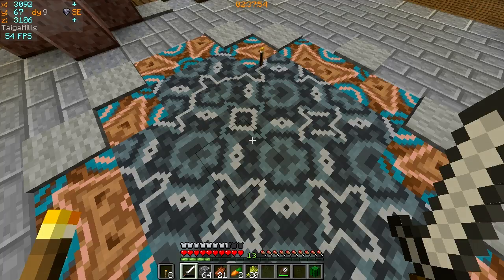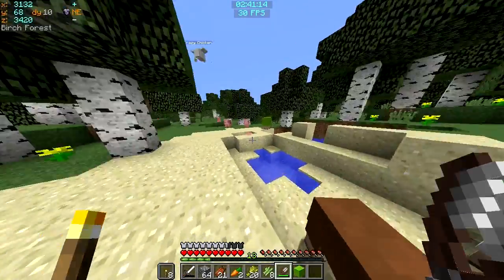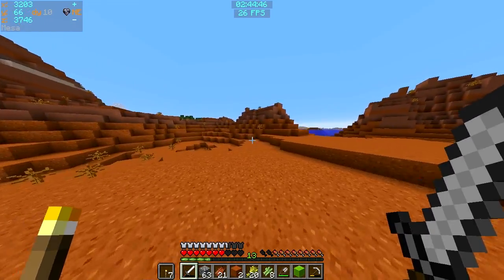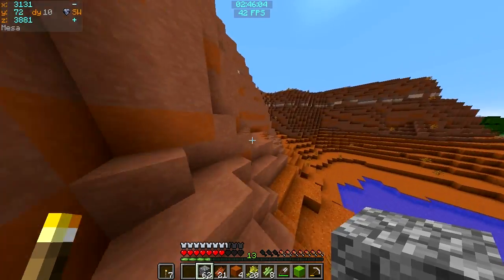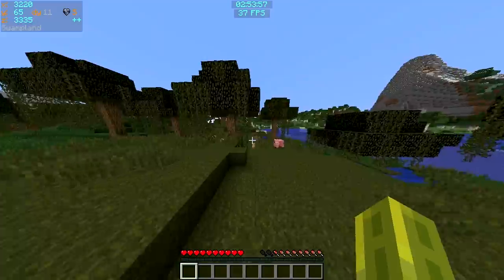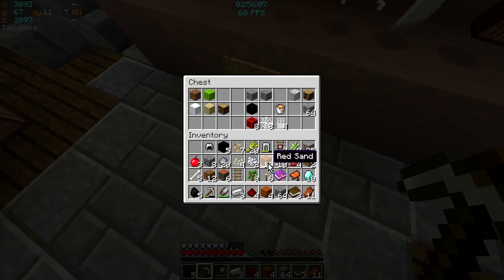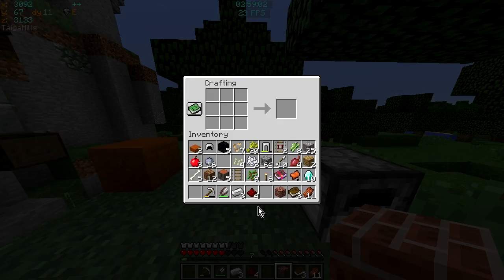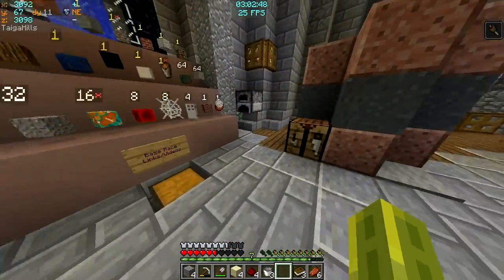🤪Crazy Baserace - May18 [8] - Reactivating the Chicken! 🐔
In this episode, I run back towards the mesa biome and re-activate the chicken!

Enjoy as I try to collect all or as many items as possible in 2 Hours and 40 Minutes!

This months theme is 'Crazy'

At the beginning there are multiple choice questions which affect how the game is played.

Here is this month's list of items to collect :
1xDirt
1xLime Wool
1xBrown Concrete
1xChiselled Red Sandstone
1xStone
1xCobblestone
1xBricks Block
1xPolished Diorite
1xBookshelf
1xSnow Block
1xBirch Planks
1xOak Log
1xLapis Block
1xCoal Block
1xIron Block
1xLava Bucket
64xSpruce Leaves
64xAndesite
64xIron Bars
64xLight Grey Glass
32xGravel
16xOrange Glazed Terracotta
8xRedstone Blocks
8xWebs
4xIron Doors
1xJukebox
1xCake

EddCase / The MobCave is the creator behind this challenging map, check his YouTube channel out